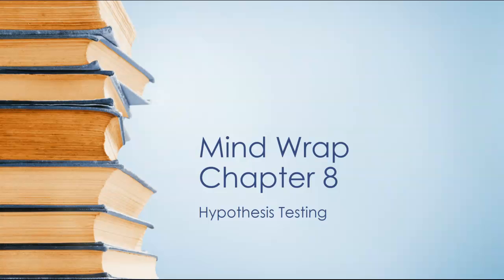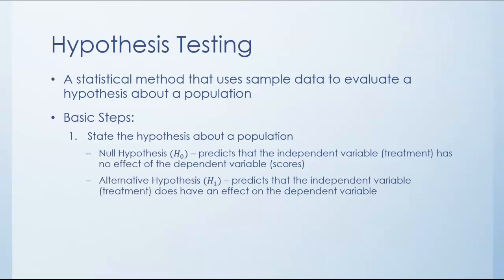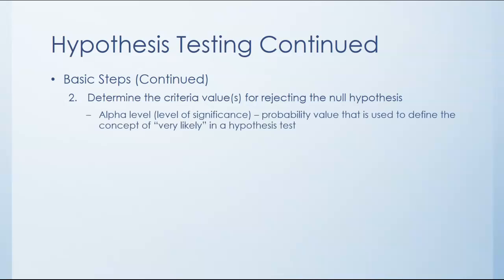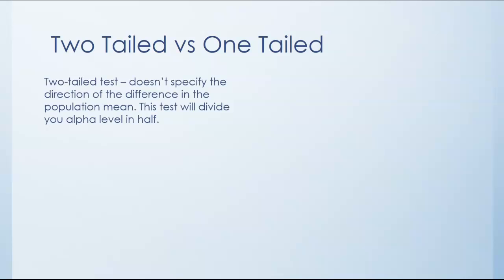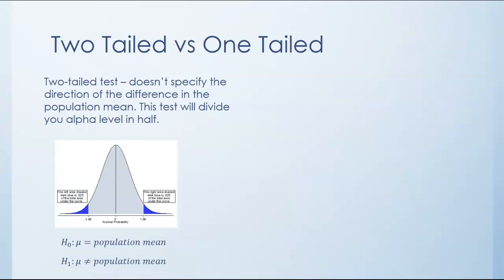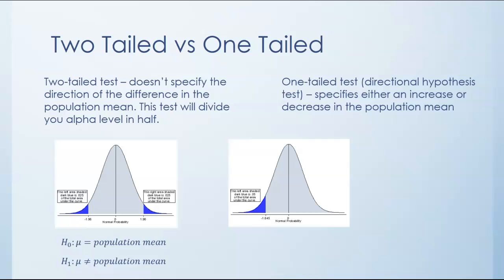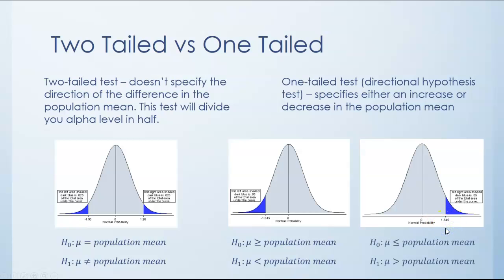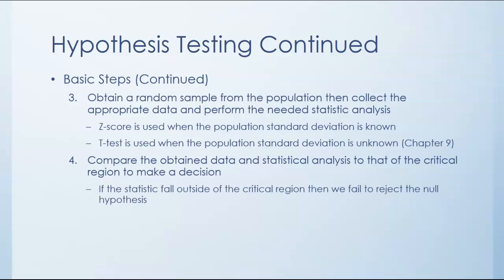MW Ch8a - Hypothesis Testing